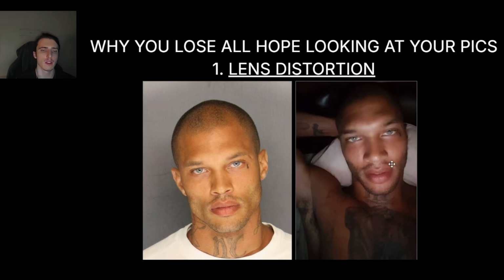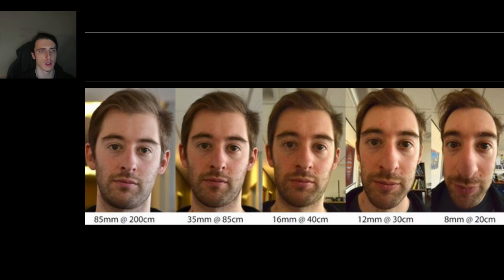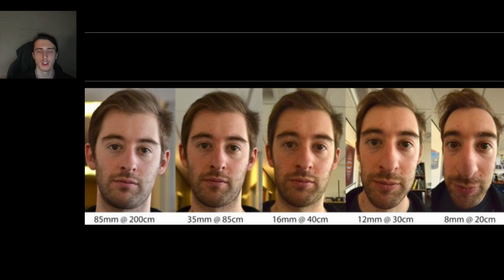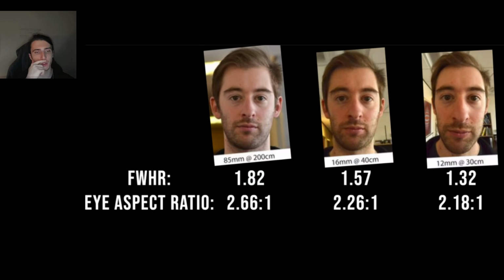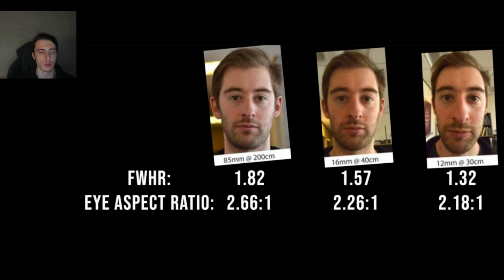Why You Hate How You Look in Photos and How to Fix It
Ever looked at a photo of yourself and thought you look way worse than in the mirror? In this video I break down the main reasons - lens distortion, bad lighting, and wrong angles, and show you why photos often lie about your appearance. Understanding this will change the way you see yourself in pictures.

Why You Hate How You Look in Photos